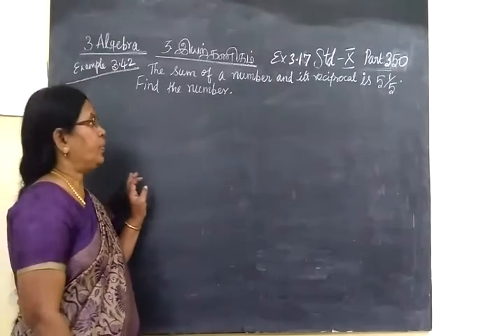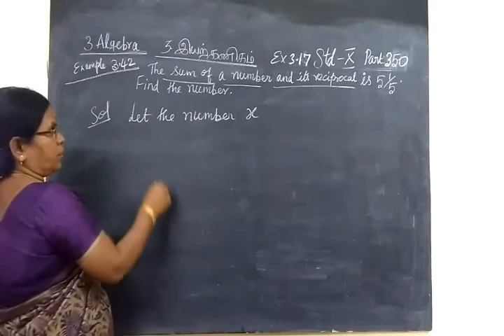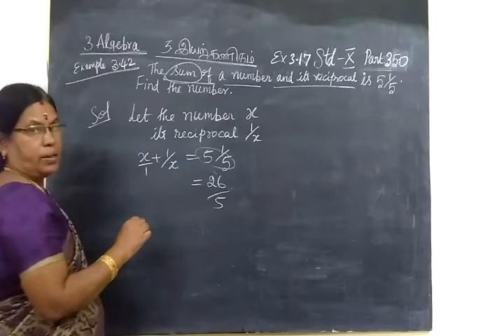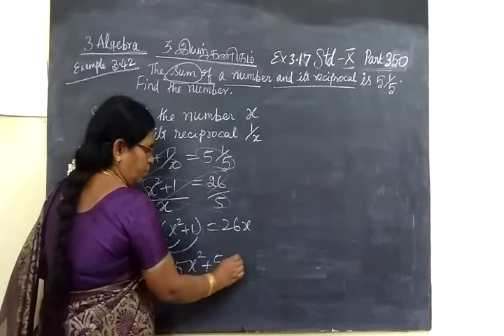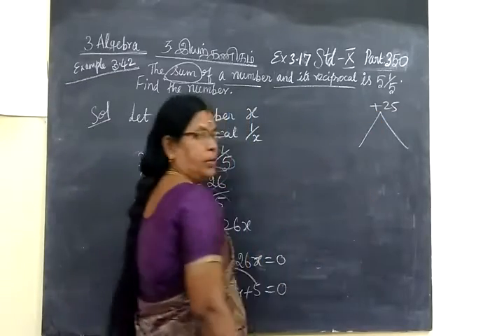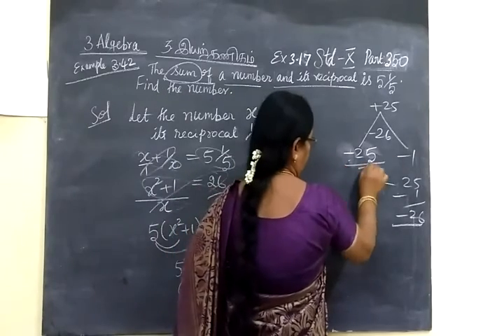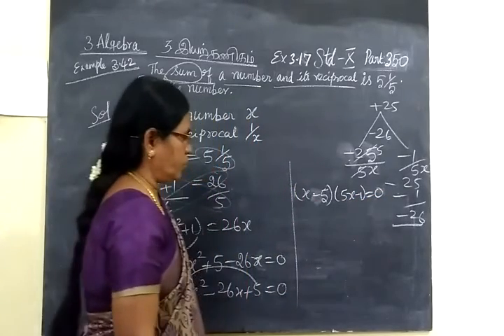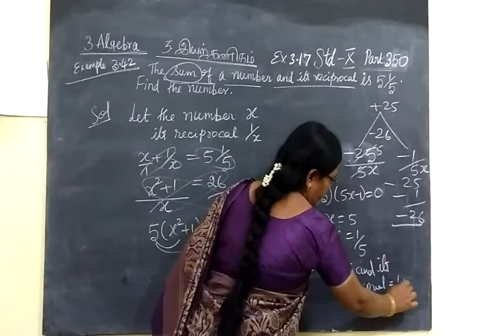TN SB 10th Maths [Part-350]] Algebra Example 3.42